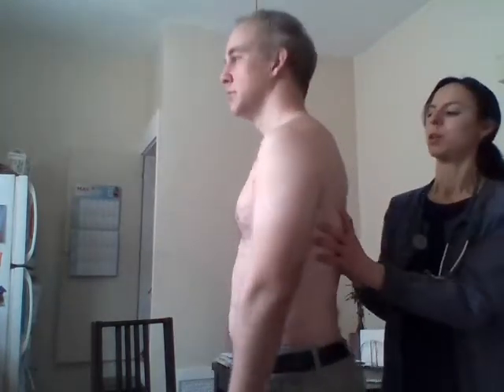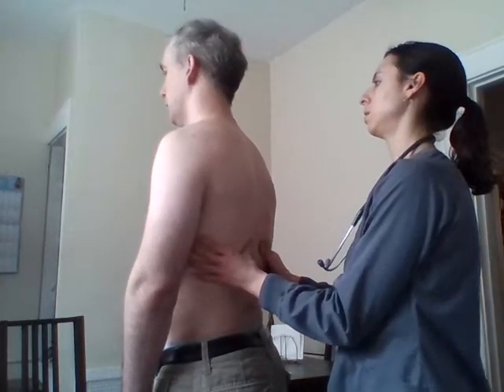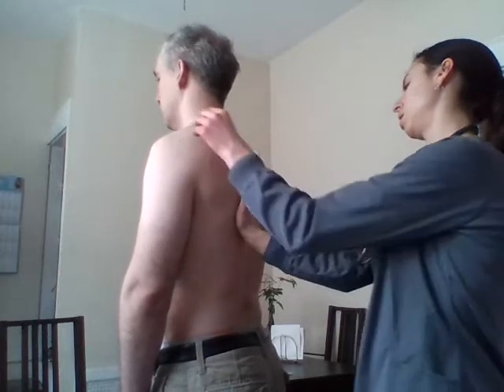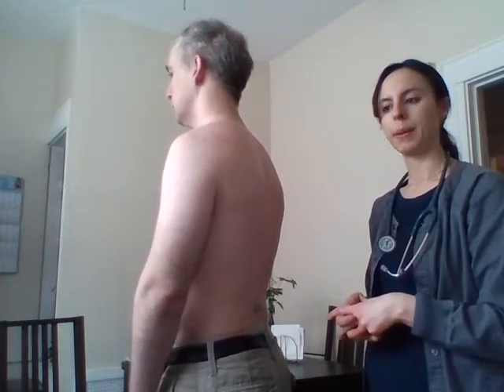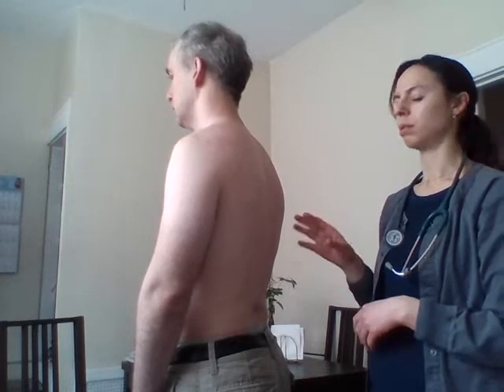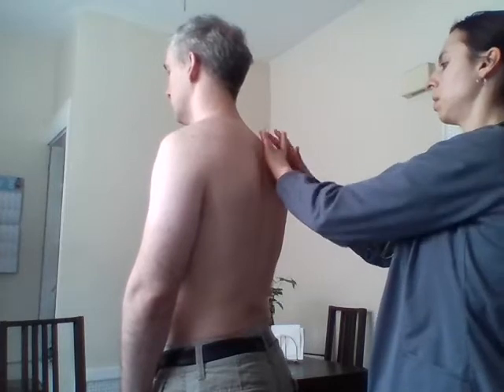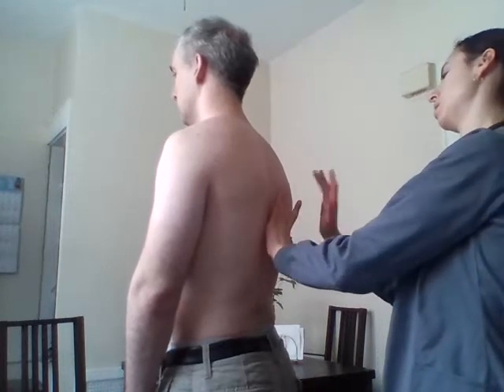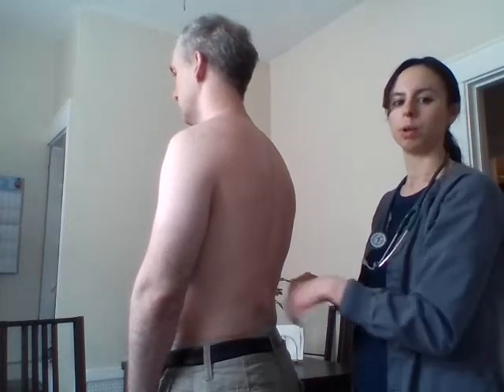Lab 3: Thorax and Lungs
Comprehensive Health Assessment